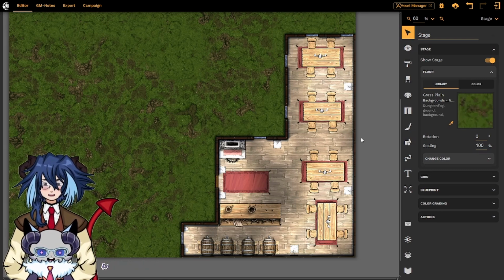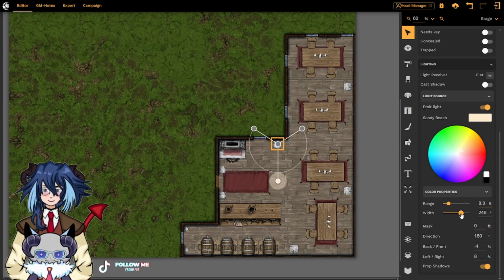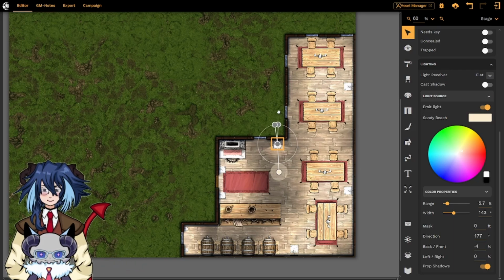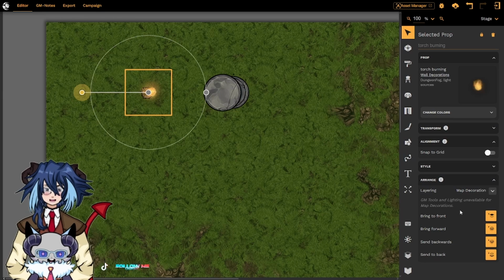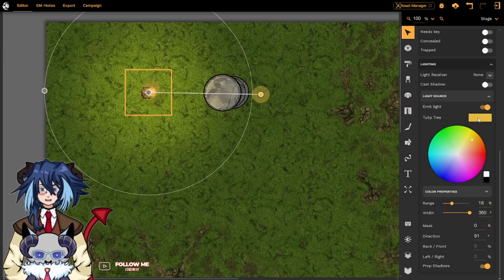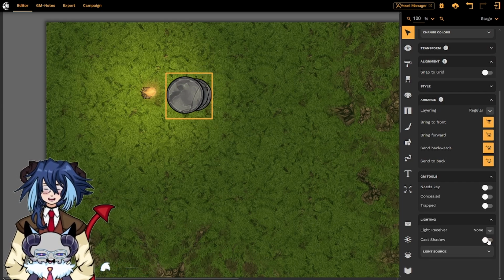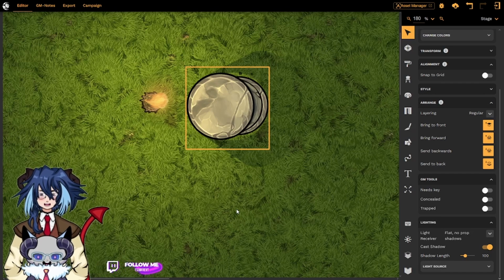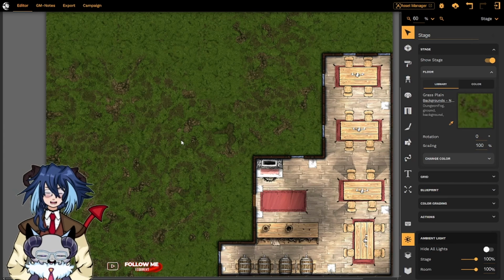DungeonFog Tutorials: Dynamic Lighting